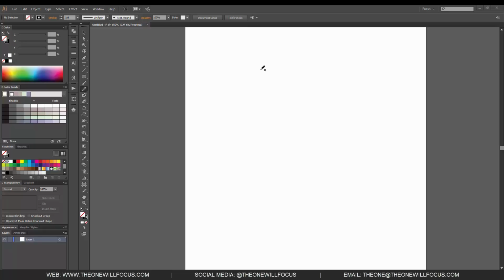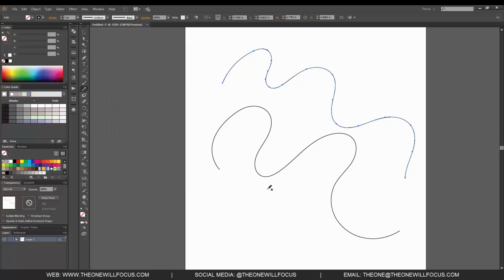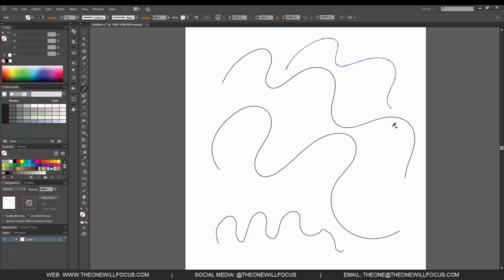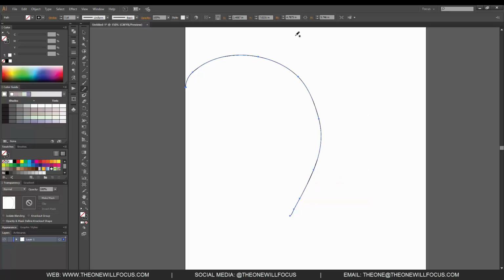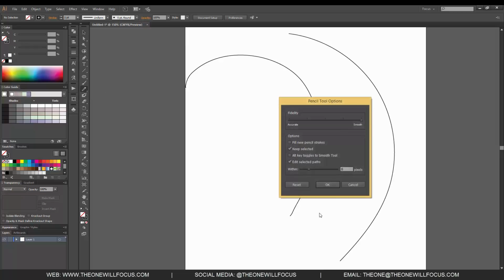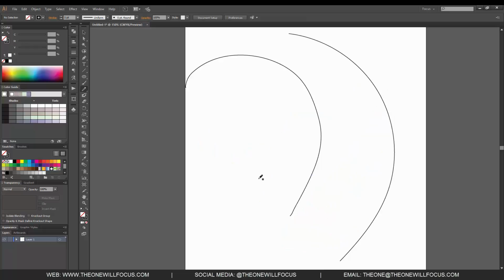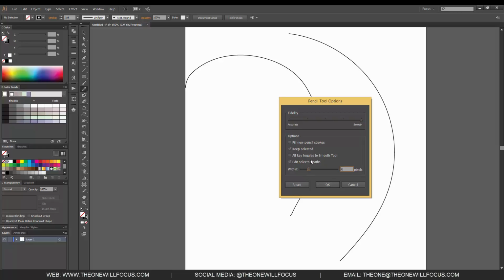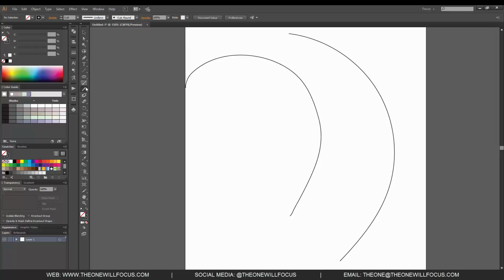Pencil Tool in Adobe Illustrator - Under 10 Series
Utilize the pencil tool to draw, while creating strokes and anchor points that are more smooth or accurate when developing your art.